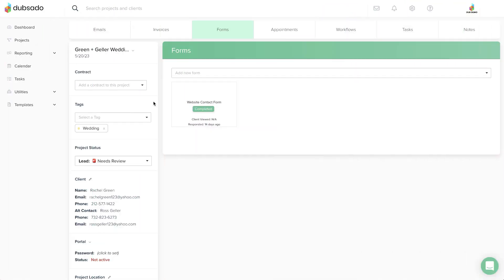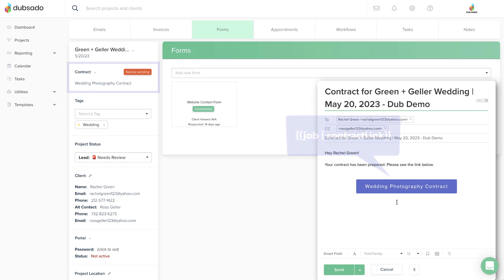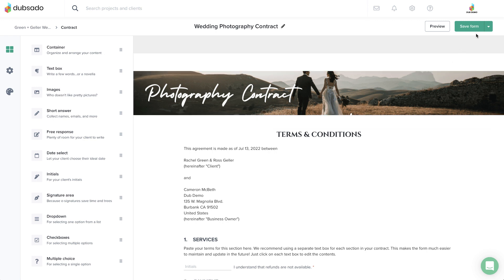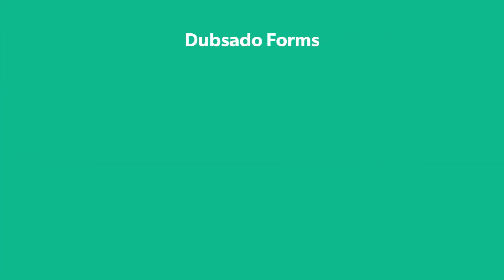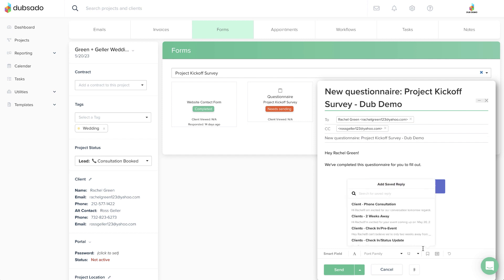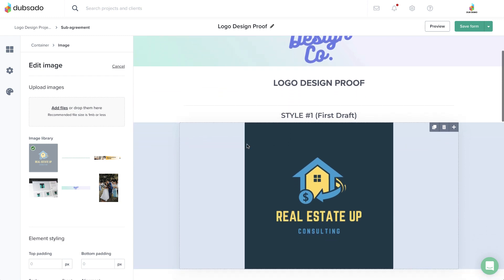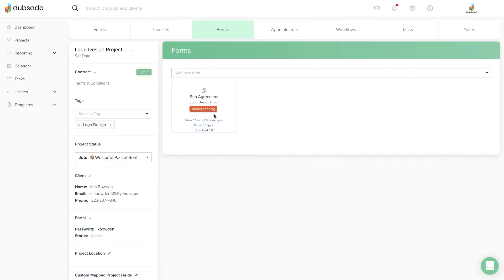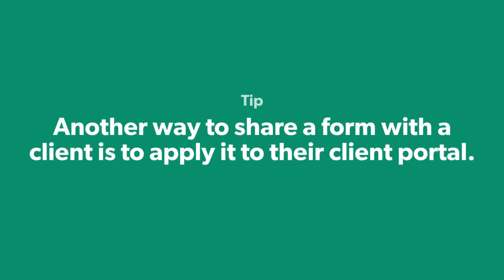How to Email a Form in Dubsado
In this video, we show you how to email a contract, sub-agreement or questionnaire to your client in Dubsado!